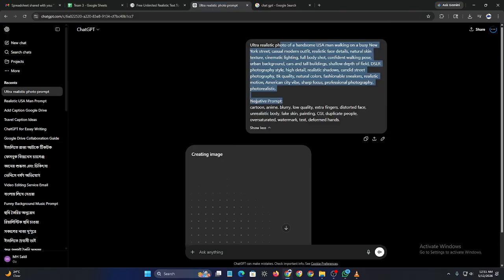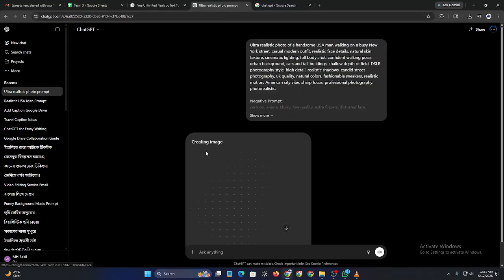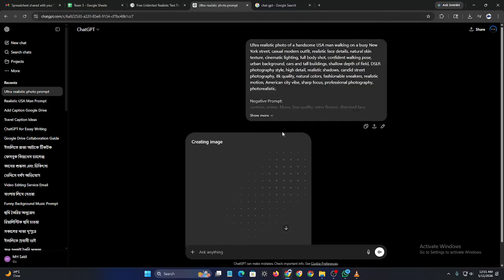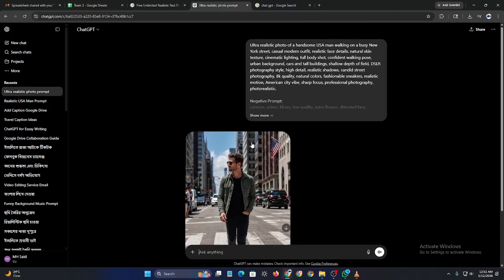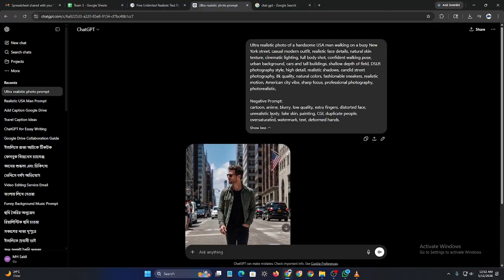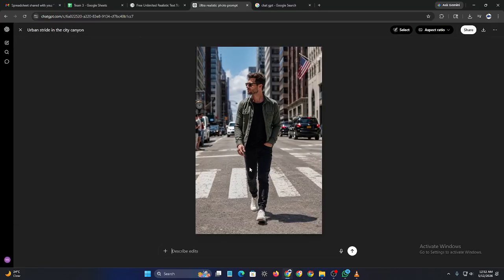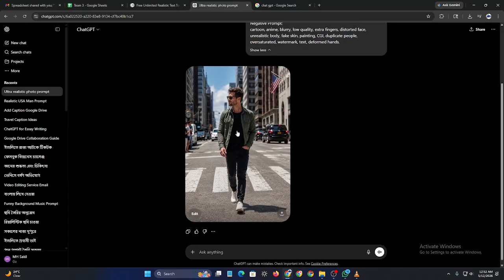How to Generate AI Art Prompts with ChatGPT Full Guide 2026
Learn how to generate AI art prompts using ChatGPT step by step in this complete 2026 guide. In this video, you’ll learn how to create detailed, high-quality prompts that produce stunning AI-generated images for tools like Midjourney, DALL·E, and other AI art platforms.
This tutorial covers how to structure prompts, add style descriptions, define lighting, mood, camera angles, colors, and composition to get more accurate and creative results. You’ll also learn how to refine prompts, experiment with variations, and avoid common mistakes that lead to low-quality images.
Whether you are a beginner, digital artist, or content creator, this guide will help you master AI art prompt writing using ChatGPT in 2026.